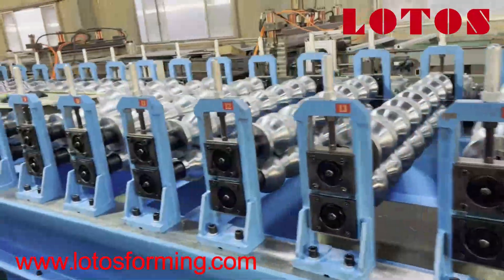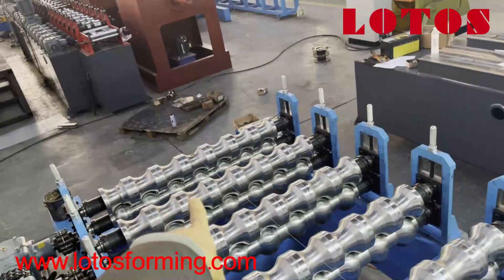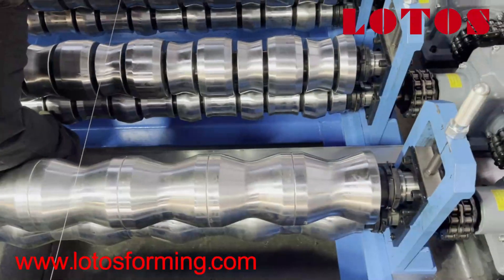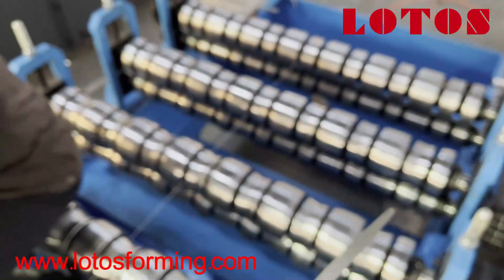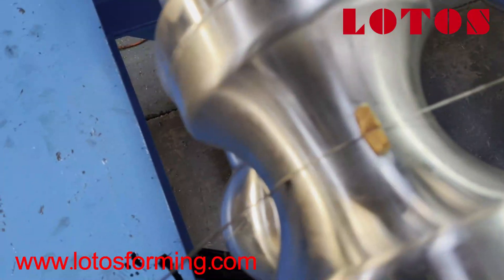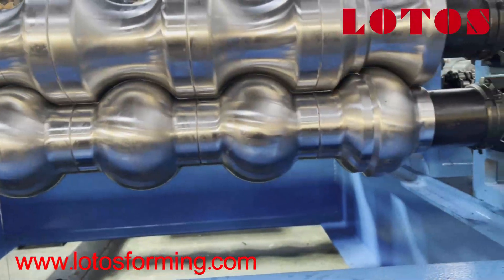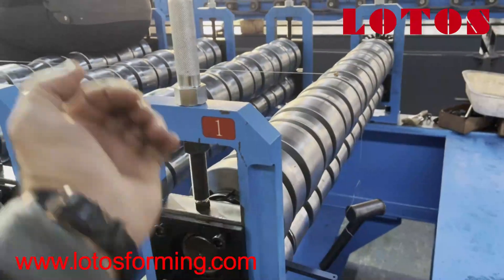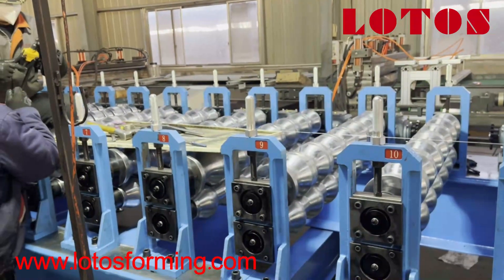【 set up for roll forming machine 】: How to adjust the roller gap ?